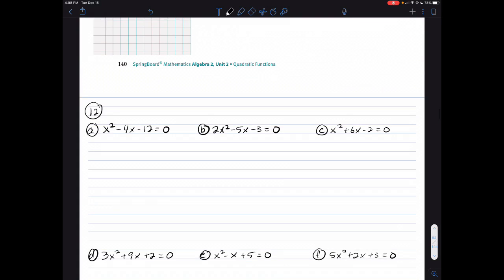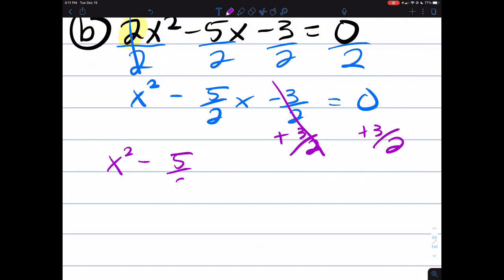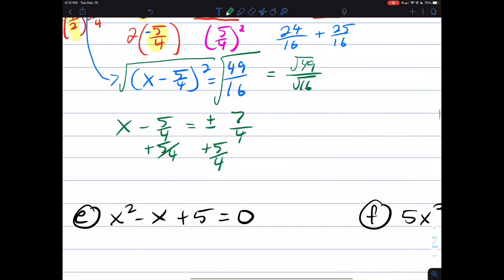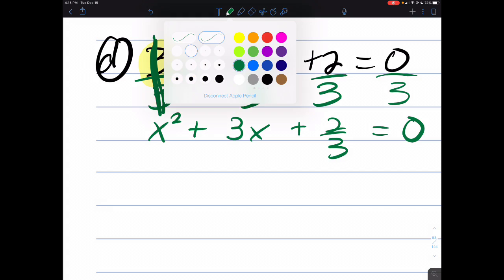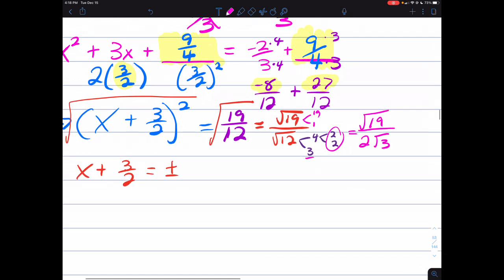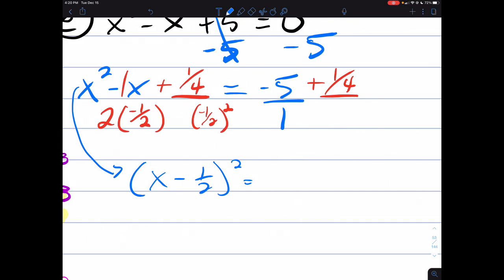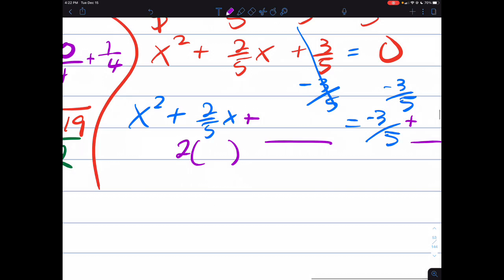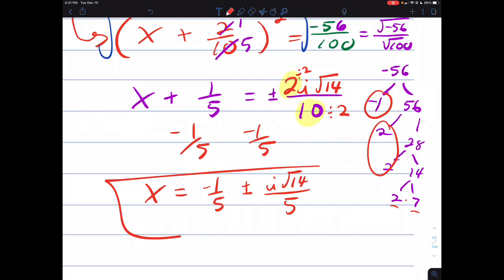Lesson 9-1 part 3 practice solutions